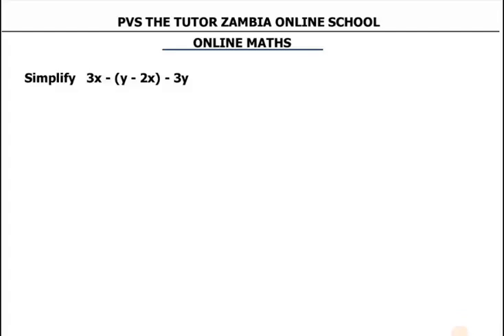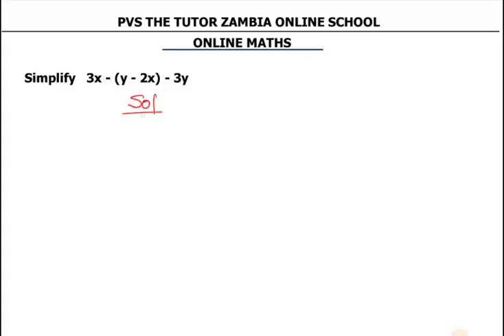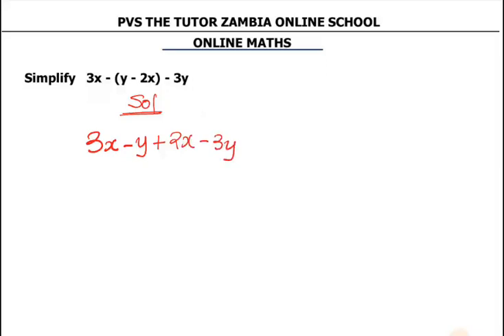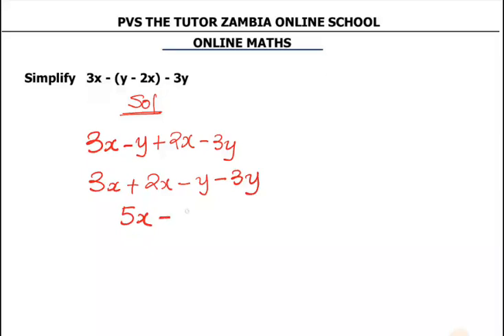ECZ: EXAM simplification question 2. O level Mathematics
simplification question 2. O level Mathematics